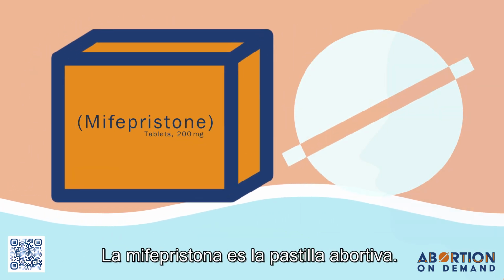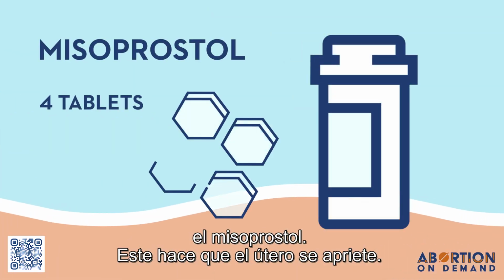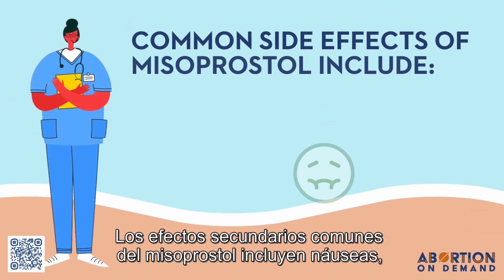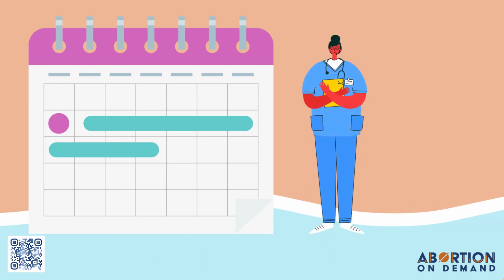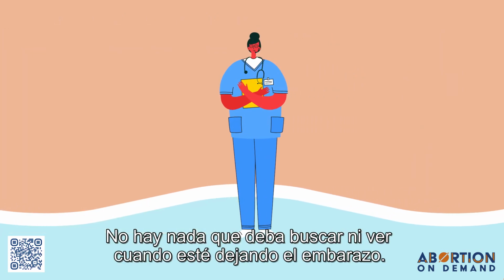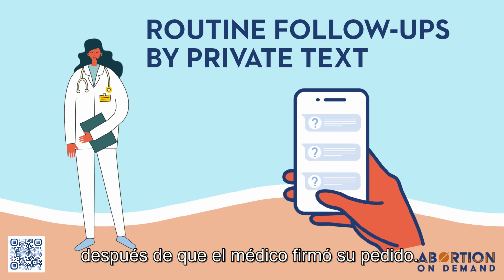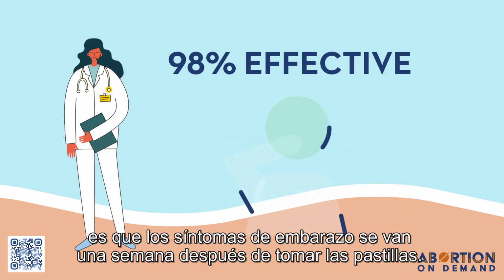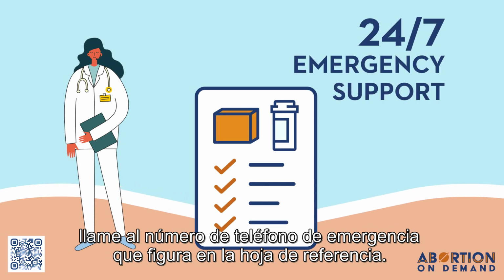aborto con medicamentos - cómo funciona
Cómo funciona el aborto con medicamentos con los proveedores de telesalud con sede en EE. UU., Abortion On Demand.